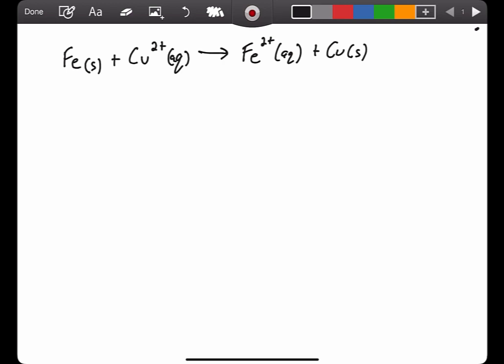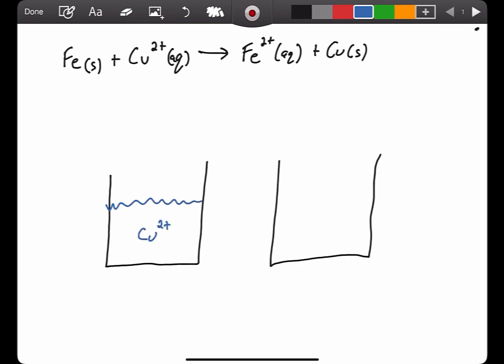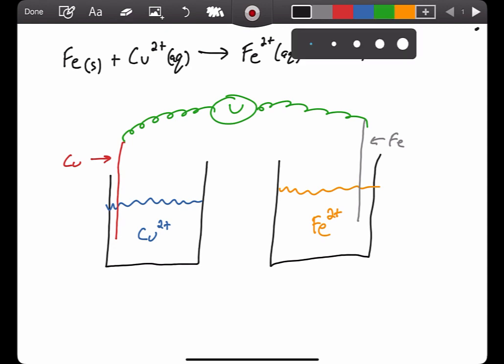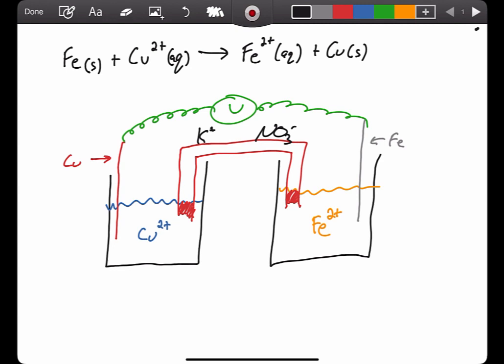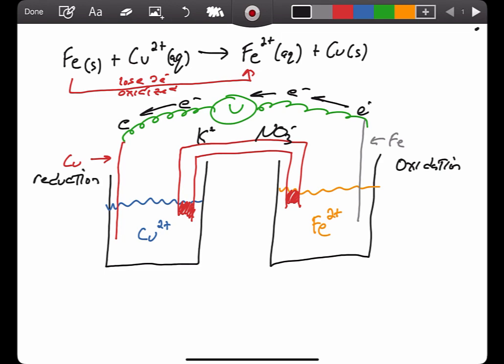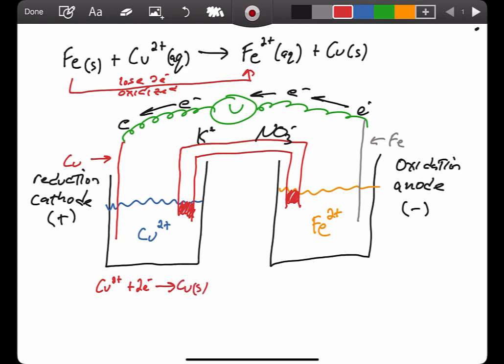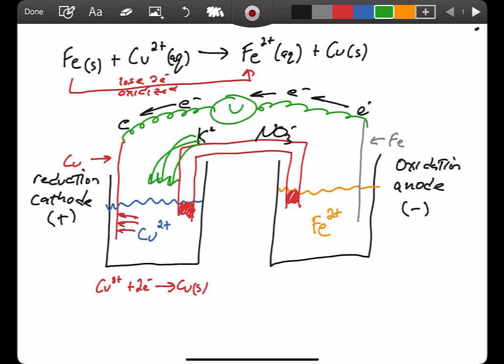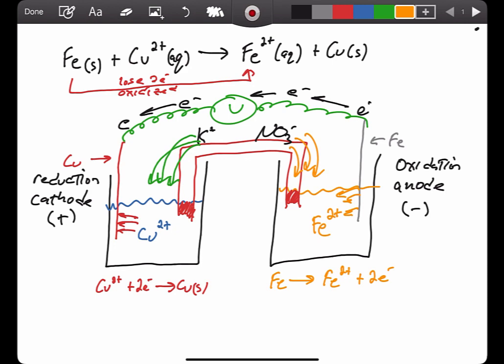Iron Copper Cell Description